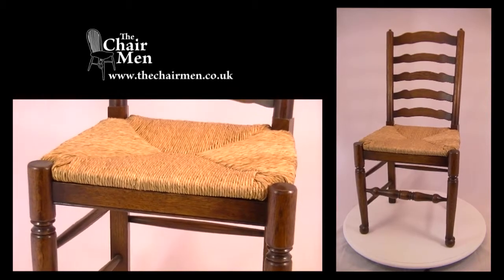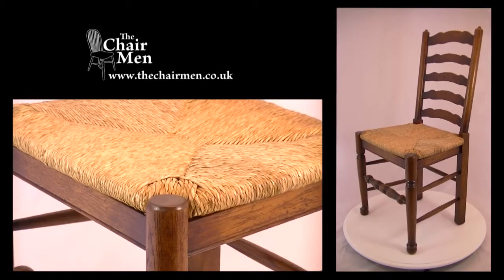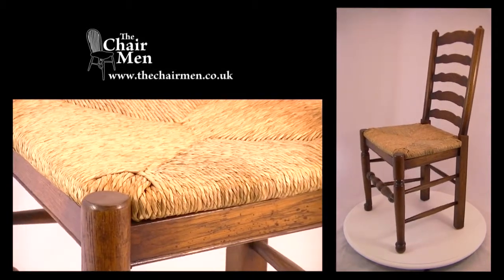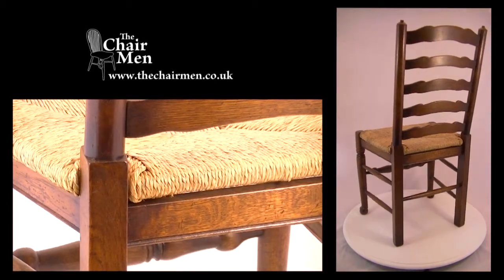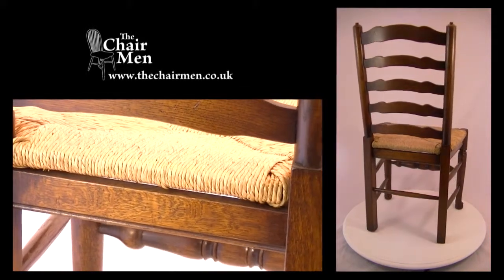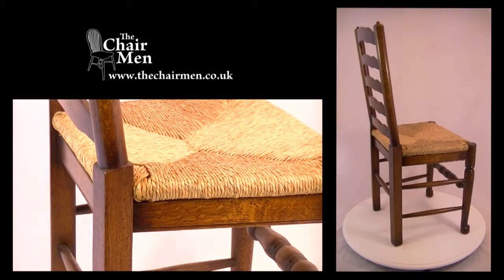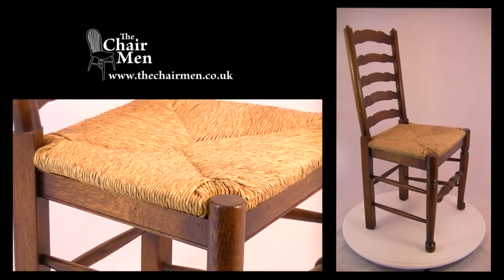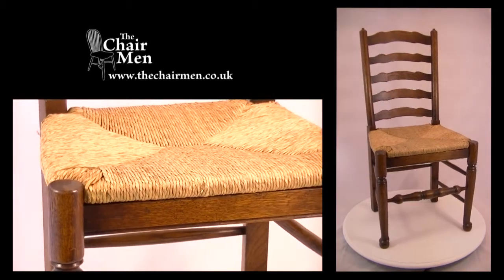Traditional ladder back chair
Ladder back dining chair, traditional spindle back chairs, country and farmhouse kitchen chairs, antique finish, upholstered chairs, rush seat, panel back